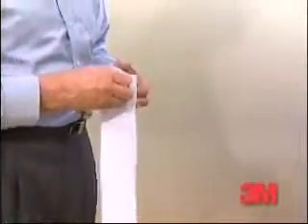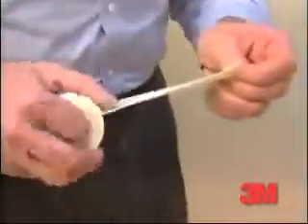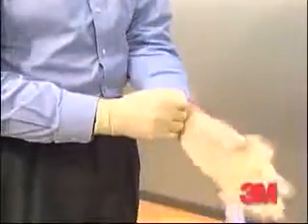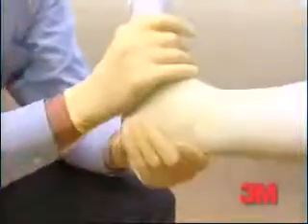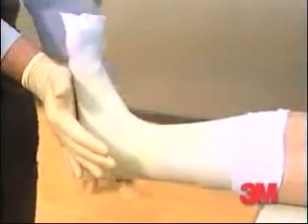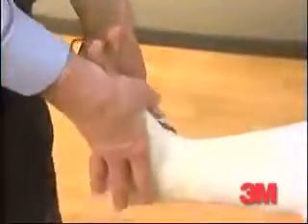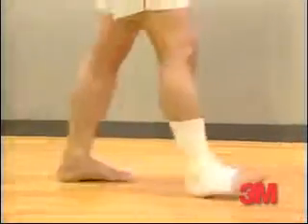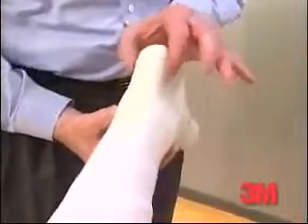How to Apply and Remove Soft Cast Ankle Wrap Step-by-Step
Learn how to use the 3M Scotchcast Soft Cast Ankle Wrap so you can help a loved one with an injured ankle recover quickly.